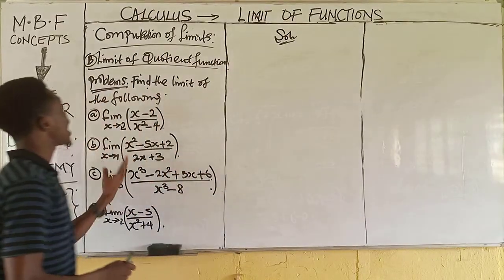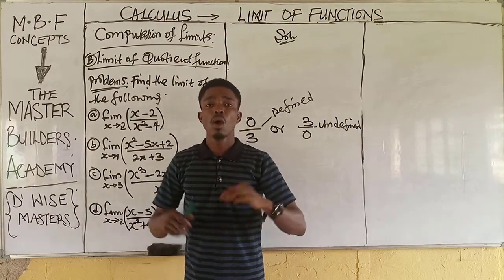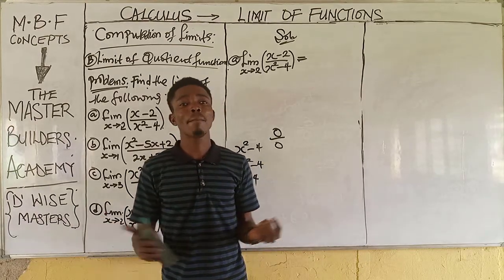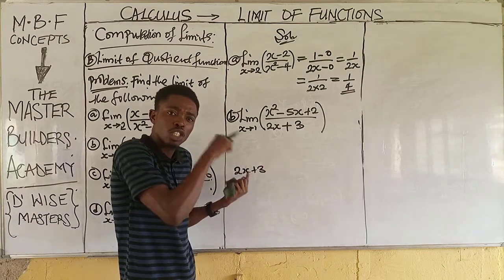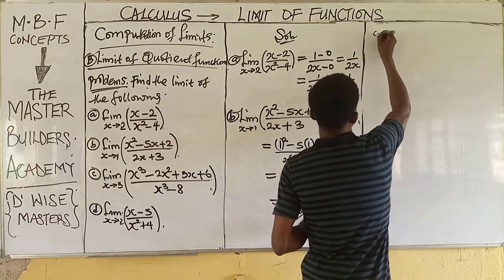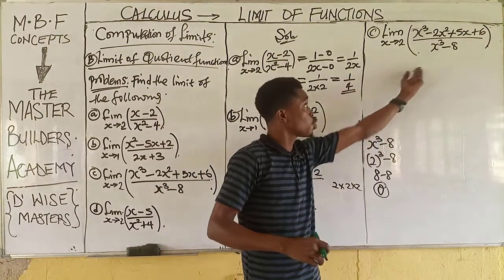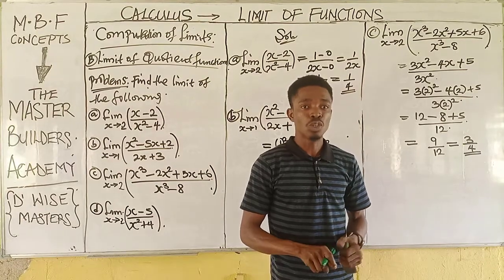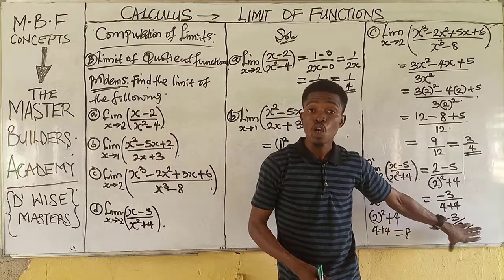How to compute the limit of a quotient function Part 1| Lesson 3 | Q1 - Q5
In this lesson, I explained explicitly on how to compute the limit of linear functions functions.

Welcome to our Fountain of Impacts
M.B.F Concepts